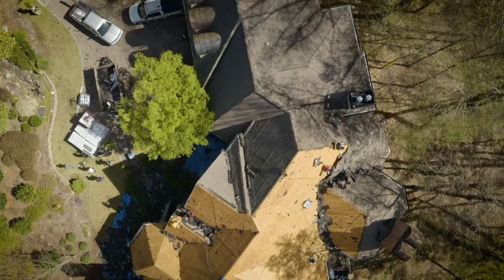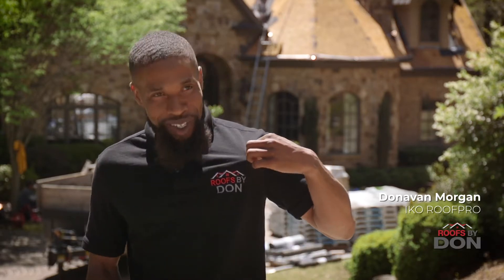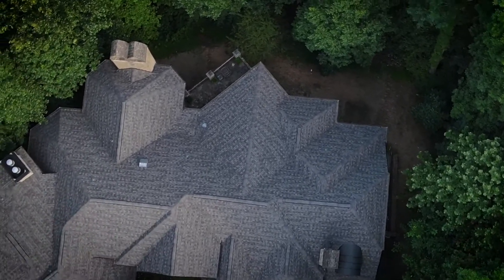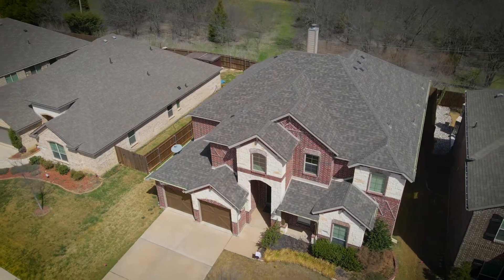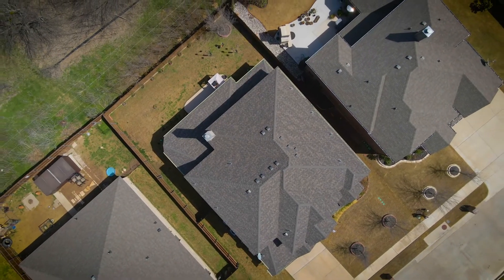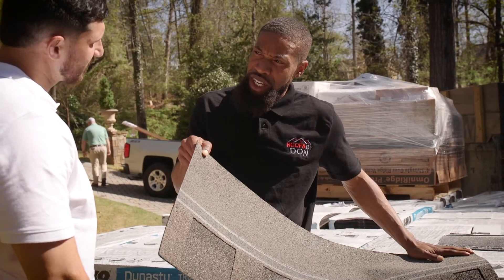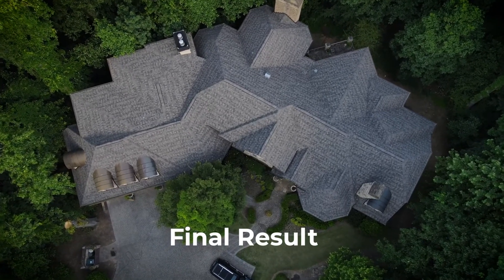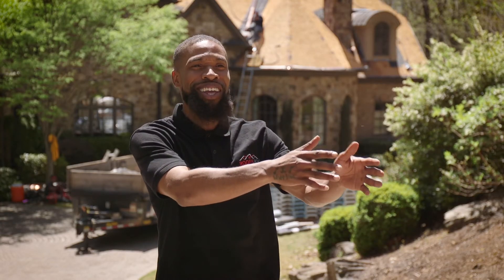Style Elevated - IKO Dynasty Shingles Review - Roofs by Don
Homeowners love the high-definition color blends of IKO Dynasty shingles!

Donavan Morgan from Roofs by Don knows that you can see the difference when it comes to IKO Dynasty shingles in this shingles review. Between ArmourZone’s extra protection, the Class 3 Impact Resistance Rating, and the colors that pop, he can always stand behind an IKO Dynasty shingle.

Homeowners Susan and Gibby also provide an IKO Dynasty shingles testimonial. When walking around high-end neighbourhoods, it was always the IKO Dynasty shingles that stood out to them. That is why after seeing a bunch of roofs and doing a lot of research, they knew IKO Dynasty was the best option to achieve the premium home look they desired.

Whether you are trying to achieve a modern home look or anything else, Don sees that time after time homeowners are drawn to homes with IKO Dynasty shingles. That’s why he is always trying to expand the Dynasty!

Here are some tips on how to pick shingles colors to complement your home